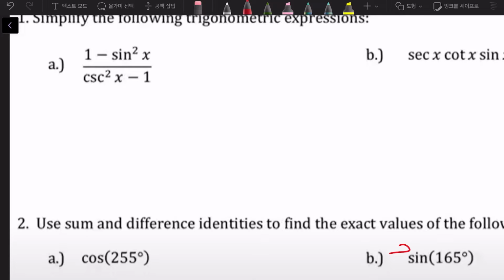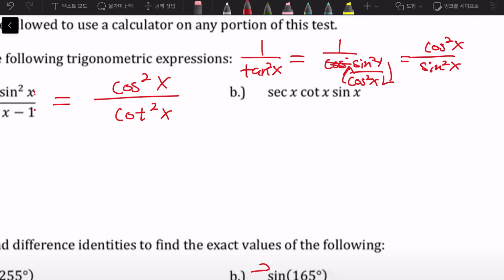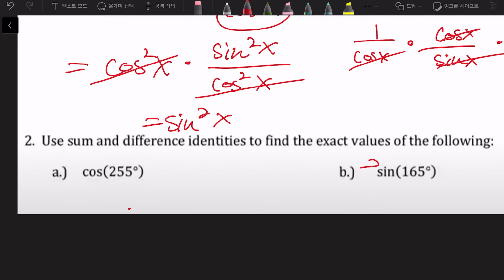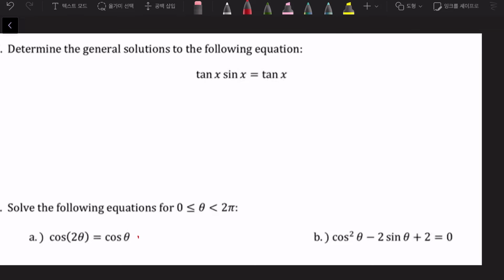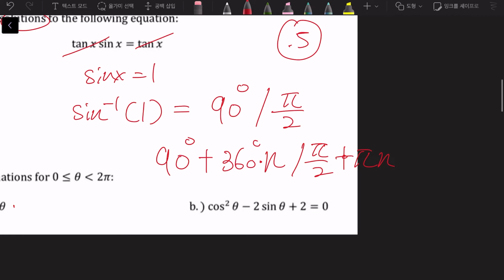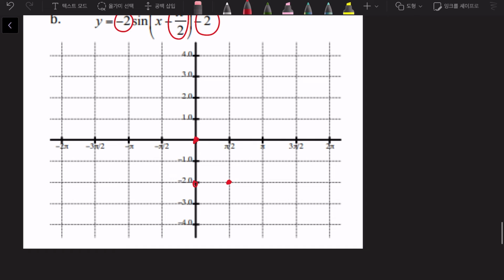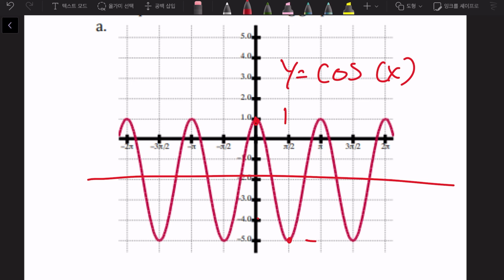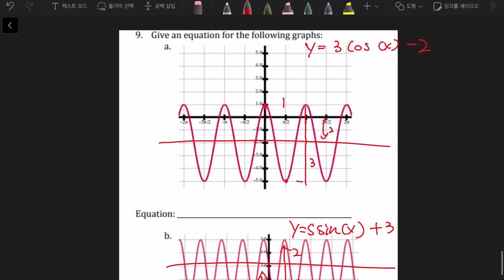Unit 4 part 2